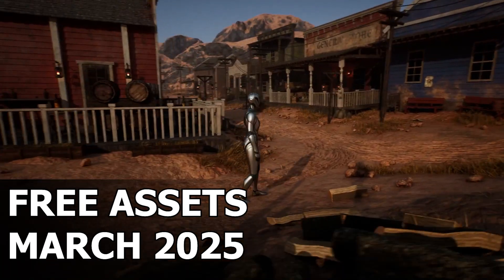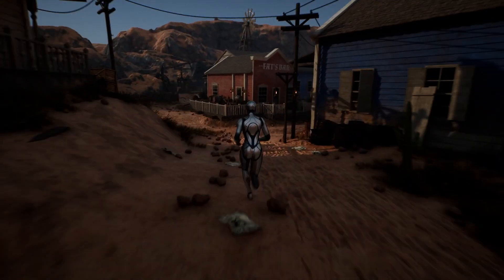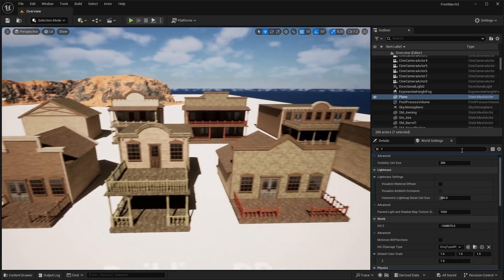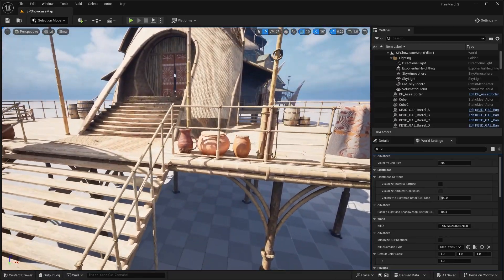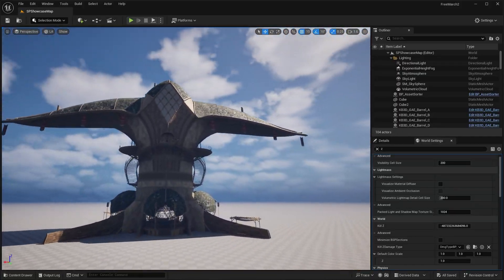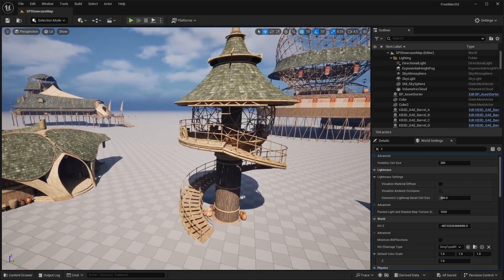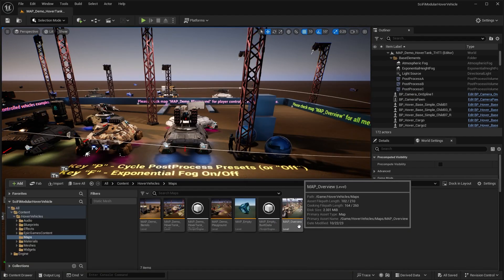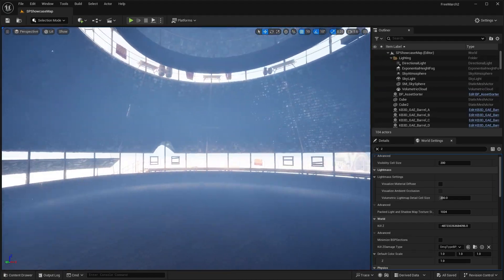March FREE Marketplace Content Review - Unreal Engine 5.5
Hello guys welcome back to another video. In this video we'll be checking out the FREE assets for the second half of this month, March. Epic is giving away over $1,000 worth of FREE ASSETS, and there's some pretty interesting stuff this month. Let me know what you guys think about these assets down in the comments below!